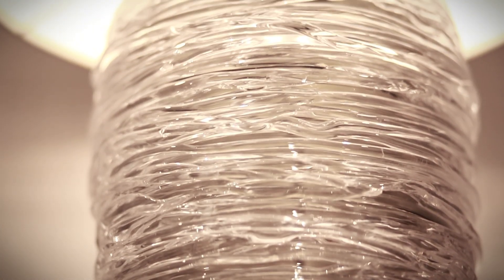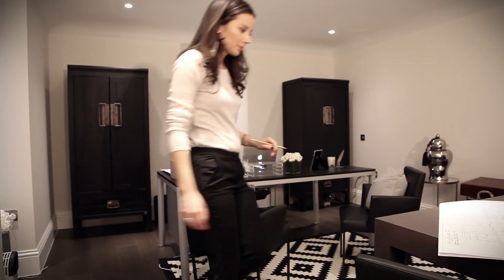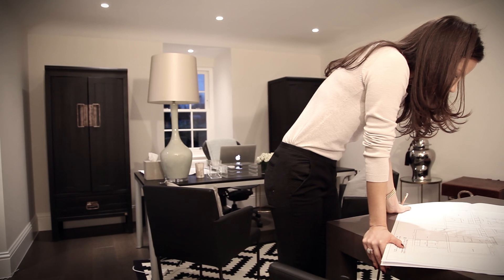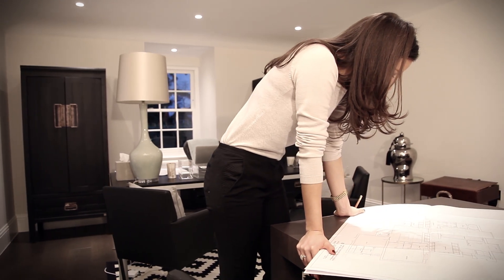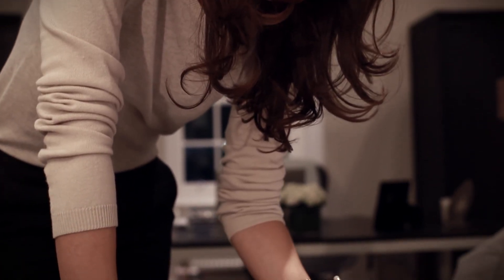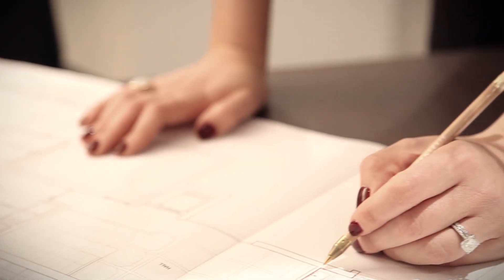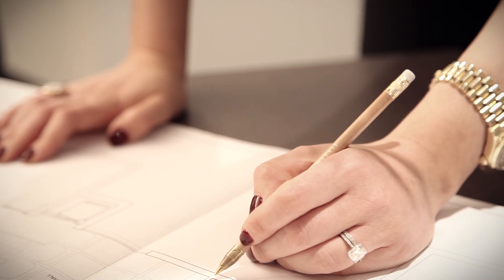How To Plan The Perfect Room With Sophie Paterson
Luxury Interior designer and sophistication enthusiast Sophie Paterson talks LuxDeco through interior design ideas & her inspired design process.